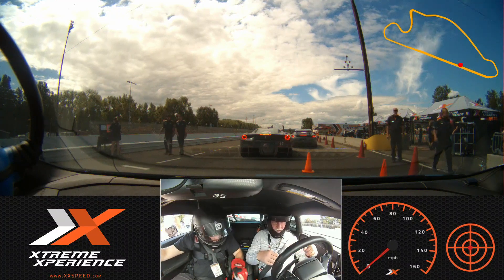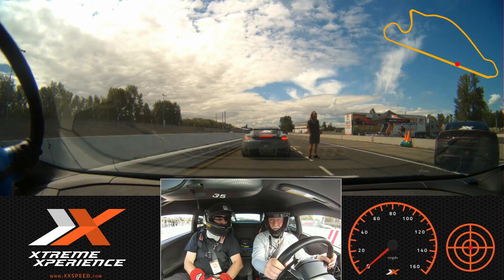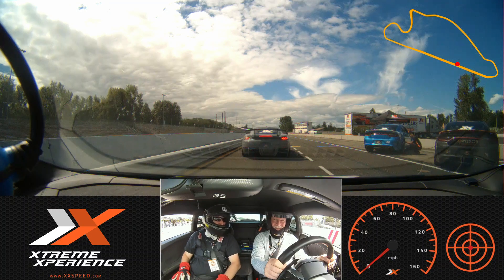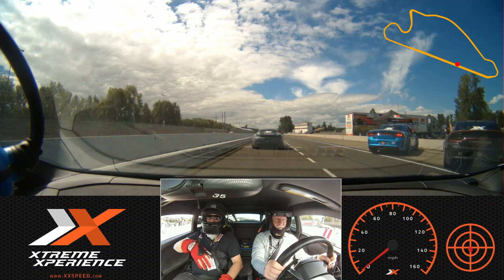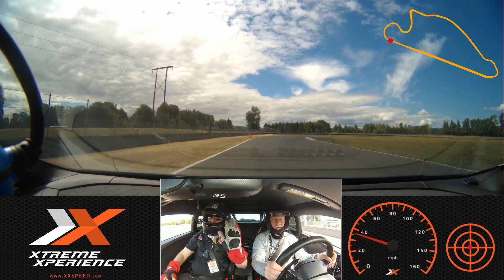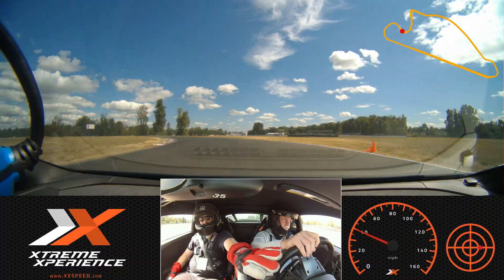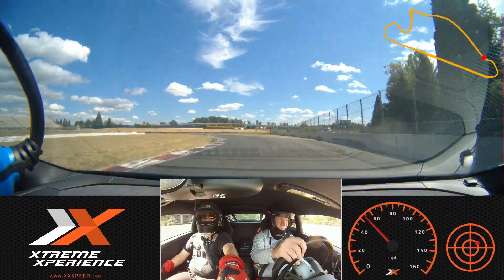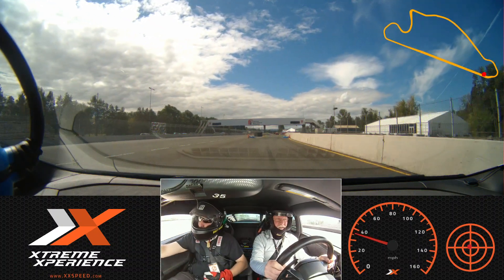POR001113124081613310001 0001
Driving a Lamborghini Huracan with Aaron from Xtreme Experience at Portland International Raceway